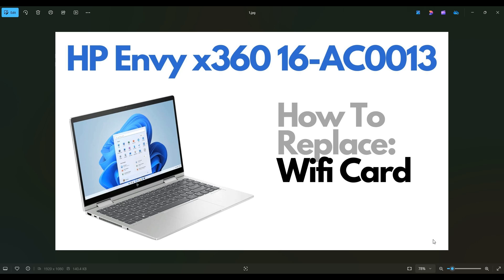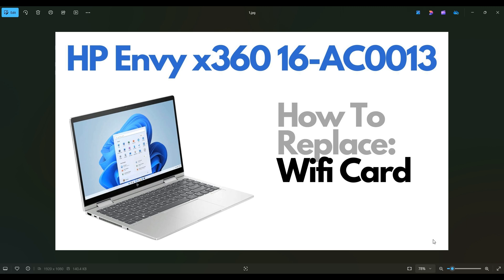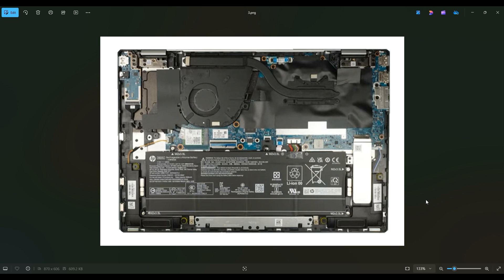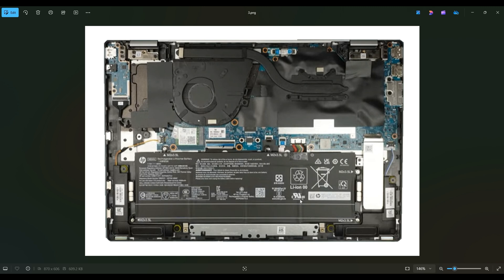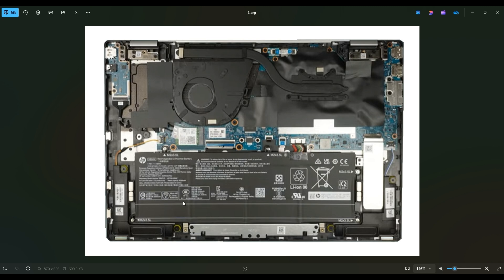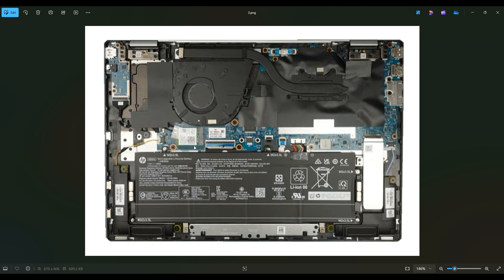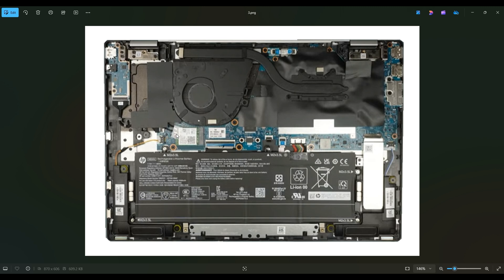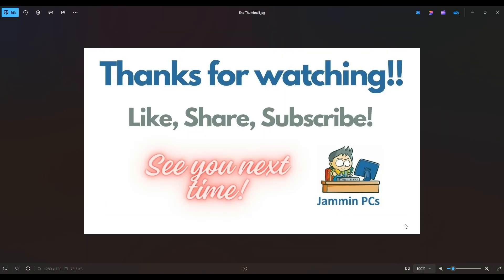How To Replace Wi-Fi Bluetooth Card - HP Envy x360 16 (16-AC0013) Laptop Computer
This video will show you how to safely access the internal Wi-fi / BT Card in your HP Envy x360 16-AC0013 laptop computer.

Related Links:
Envy x360 16-AC0013dx Tools & Replacement Parts

FAQ's:
Wi-fi Card Info: Wi-Fi 6E (2x2) and Bluetooth 5.3 wireless card
Exact model used in video: HP Envy x360 16 AC0013dx